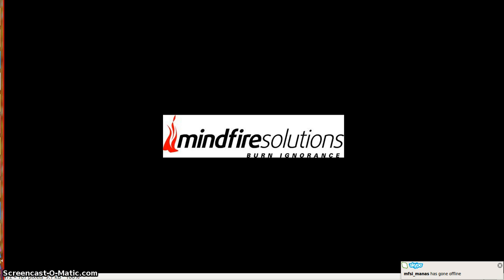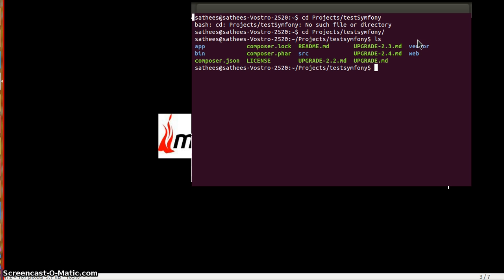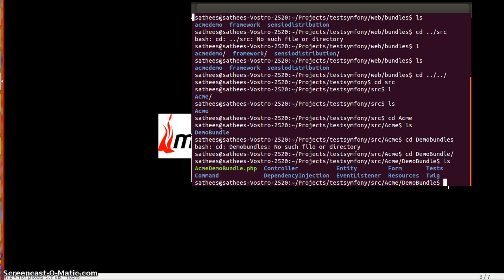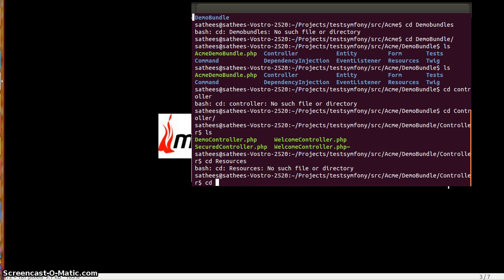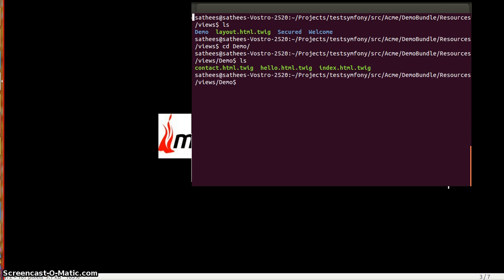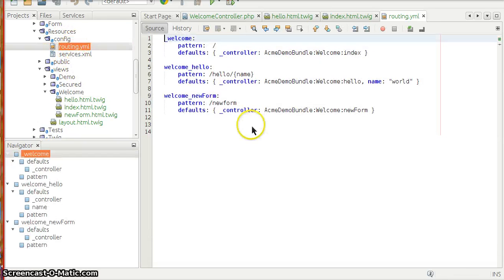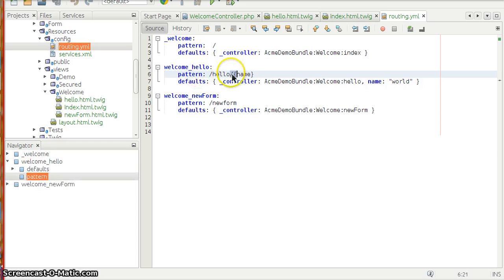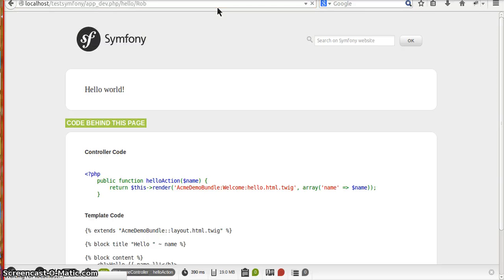Symfony2 Hello World Program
This video covers up the directory structure of Symfony2 and a simple demonstration on how to have hello world program by touching base on routes, action and themes

Presenter: Sathees kumar, PHP lead, Mindfire Solutions